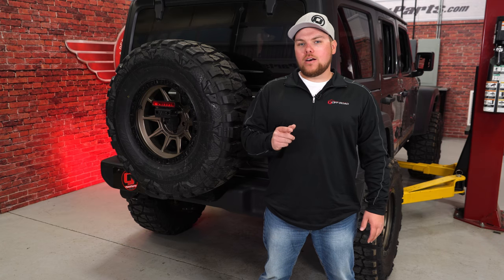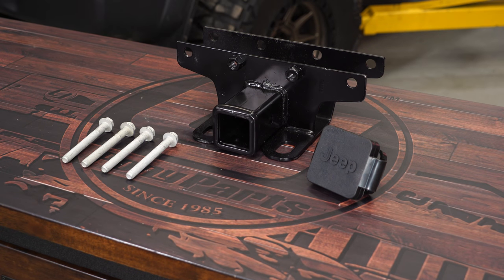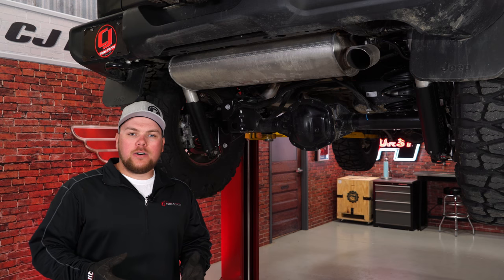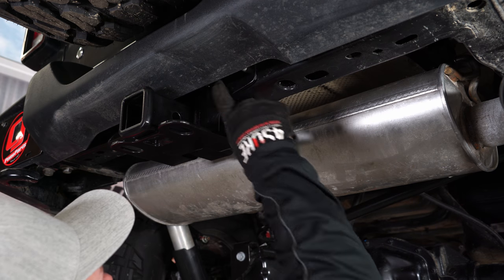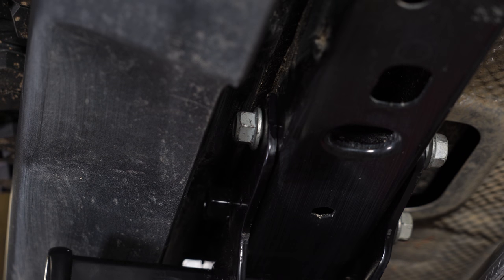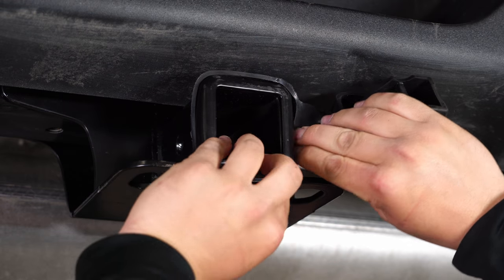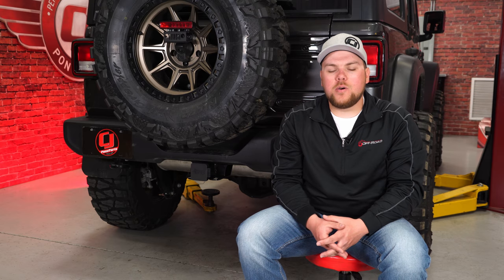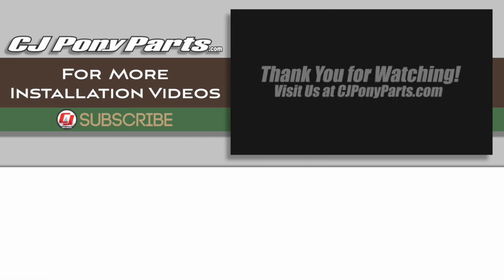2018-2020 Jeep Wrangler JL: Mopar Hitch Receiver Assembly Kit Install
Matt shows you how to install a Mopar Hitch Receiver Assembly Kit on your 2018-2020 Jeep JL Wrangler.

Tow capable rigs are practically worshiped when it comes to a friend who needs help moving, or a family member who's vehicle broke down, or any other number of situations out there.

So, if you want to be the tow hero, go big with your 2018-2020 Jeep JL Wrangler, and get this 3,5000-pound tow capacity / 350-pound tongue weight capacity hitch receiver from Mopar.

Passing FCA US LLC extensive road testing to ensure absolute quality and safety, this kit will give you confidence when you hit the road while towing.

Installation is so easy, almost anyone can get this done in no time flat.